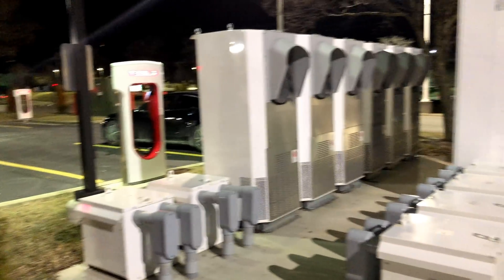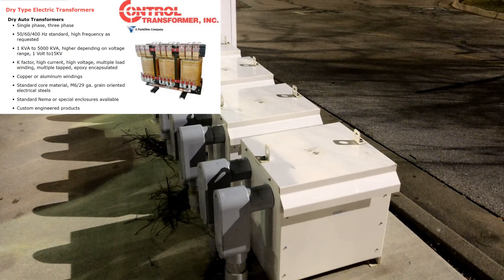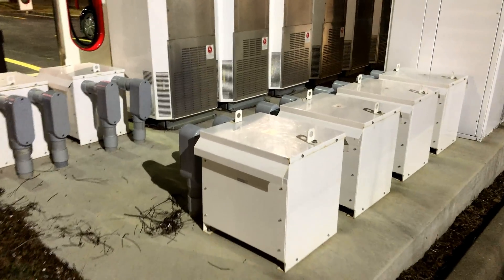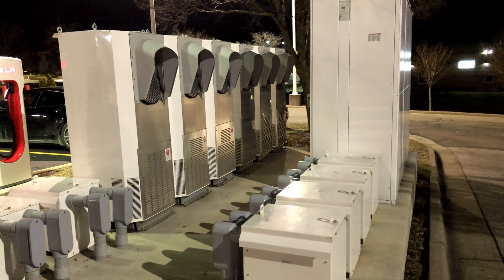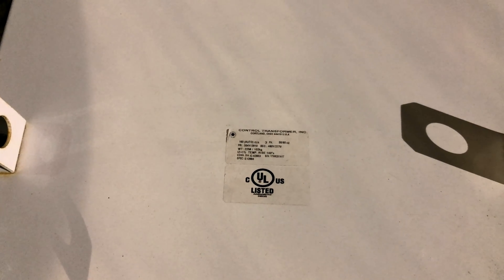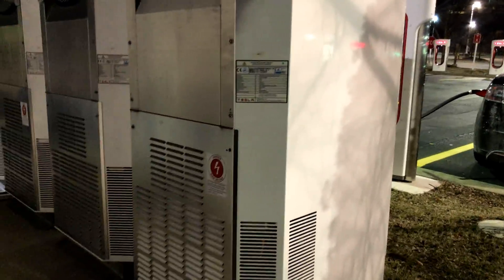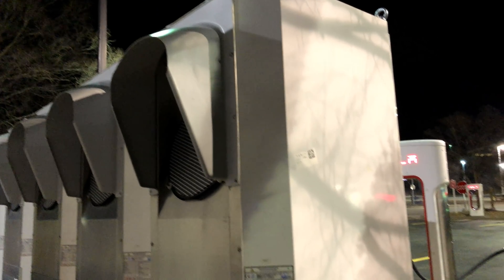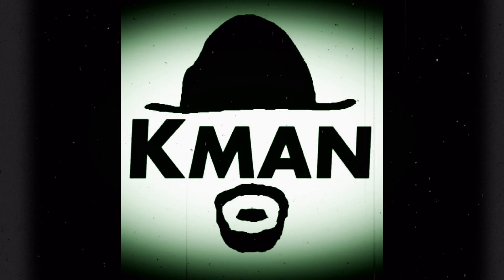Tesla Superchargers get New Mystery Box! EXPLAINED!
Recently, some new hardware has been accompanying new, and also retrofitted onto existing Superchargers. As most supercharger cabinets and equipment (other than the stalls) are fenced off, it's generally hard to get a good look. This new location in Cincinnati had not yet had its fence built, so I went "Exploring".

Question: What is an AutoTransformer?

Answer: An autotransformer has its primary and secondary connected to each other electrically. A portion of the energy in an autotransformer comes from this connection while the balance comes directly from the supply. Building inspectors often object to autotransformers because they do not isolate one circuit from the other. One ground may be at a considerably higher voltage than the ground in another section of the same circuit. Local inspectors and utility companies should be consulted before installing autotransformers. Where the use of autotransformers is not objectionable, they do represent a considerable saving in price over that of a regular separate winding transformer. This saving varies as the ratio of windings changes. After the ratio of windings reaches approximately 4:1 or 5:1, there is very little economy in using an autotransformer. Autotransformers are most practical where a small percentage of voltage raising or lowering is required and isolation between the two circuits is not required. Autotransformers can be single phase or three phase. In neither case is any isolation provided.